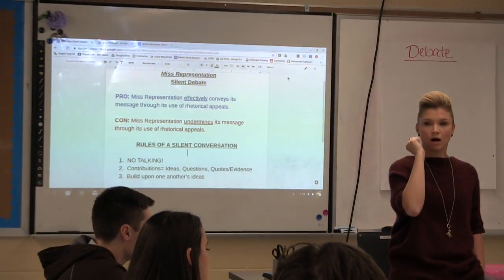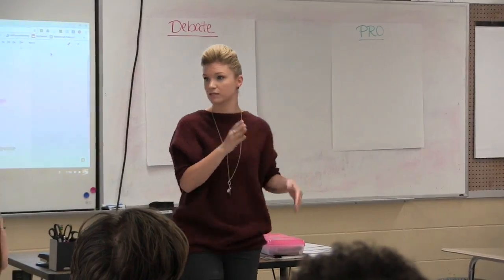T2T - Silent Debate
This video is about T2T - Silent Debate